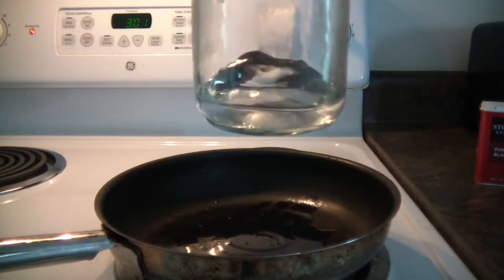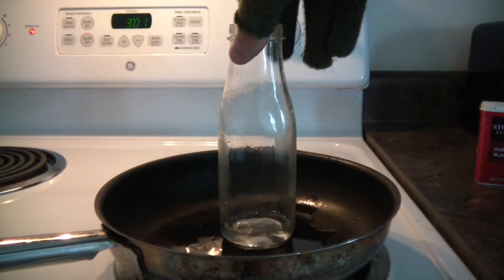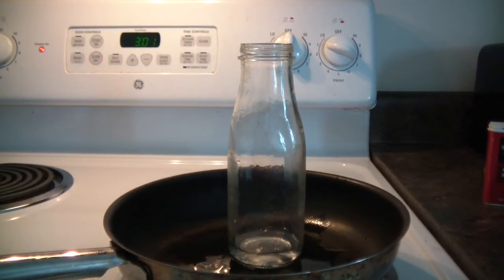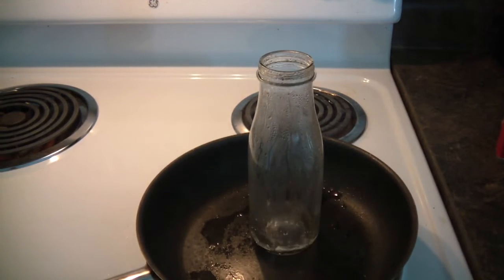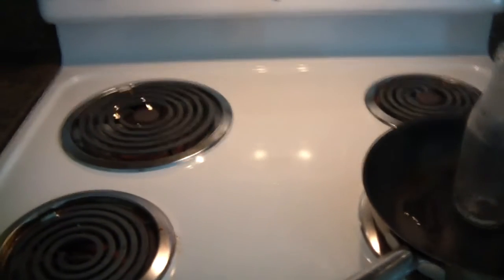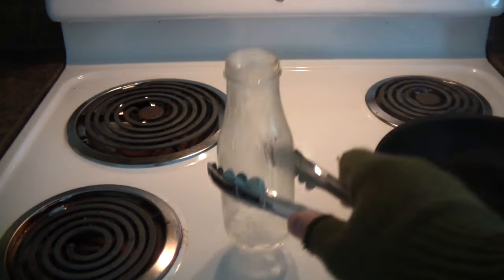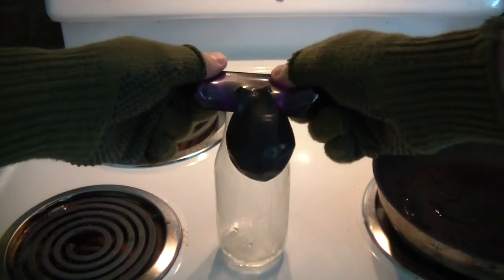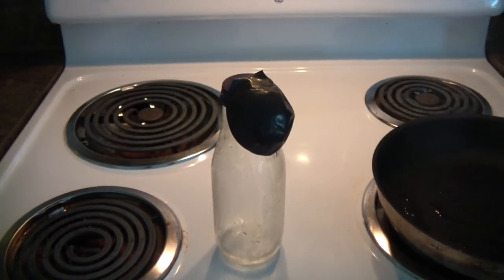Inflate Balloon In Bottle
Balloon In Bottle